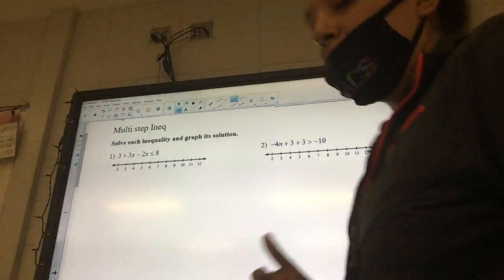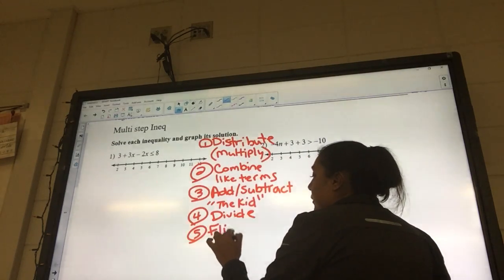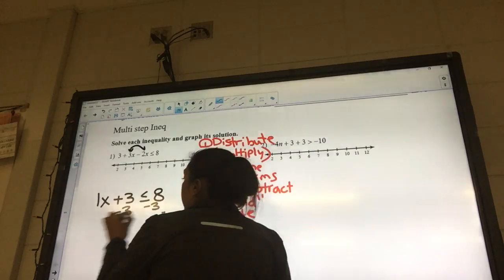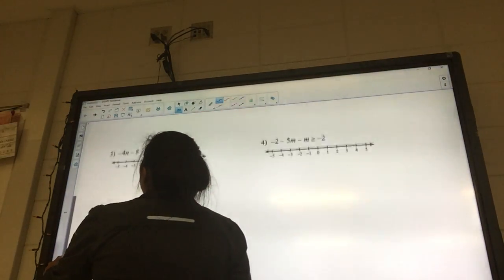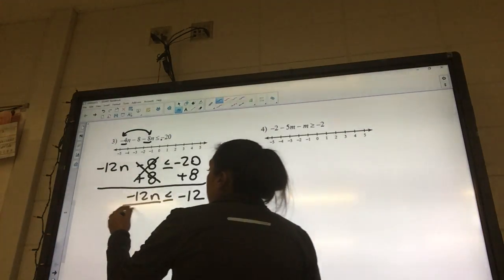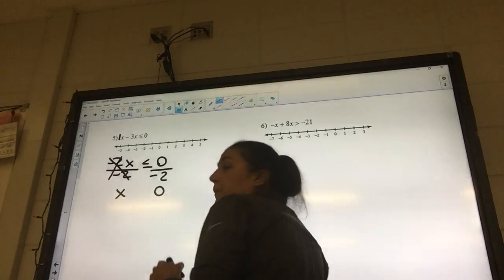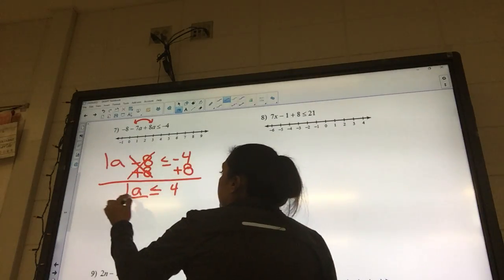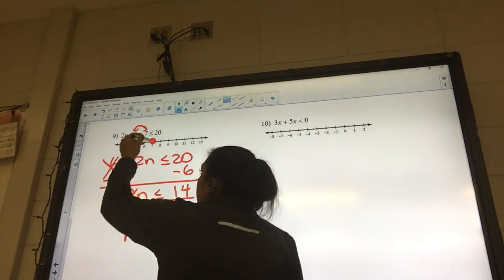Multi step ineq video part 1